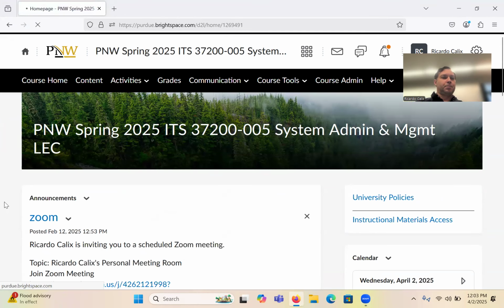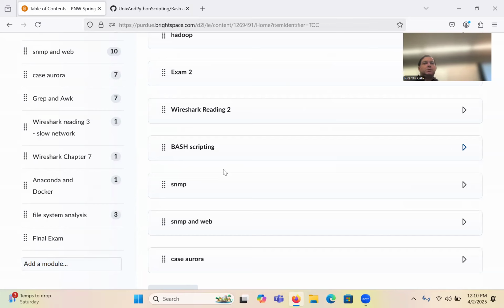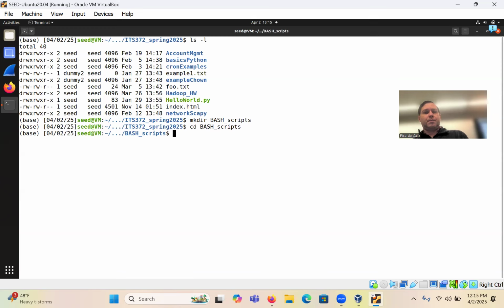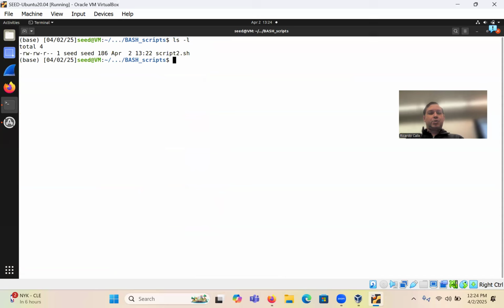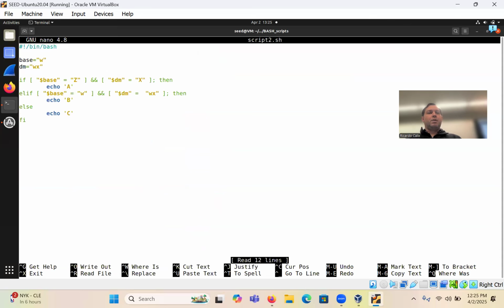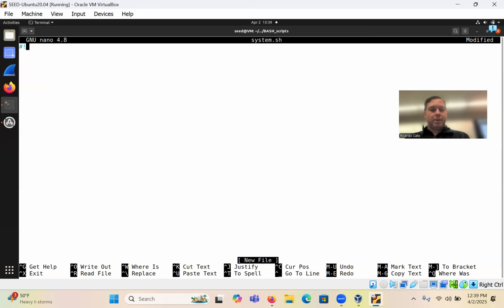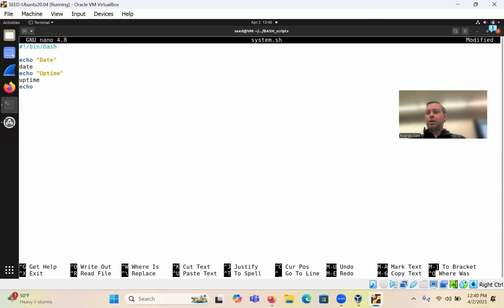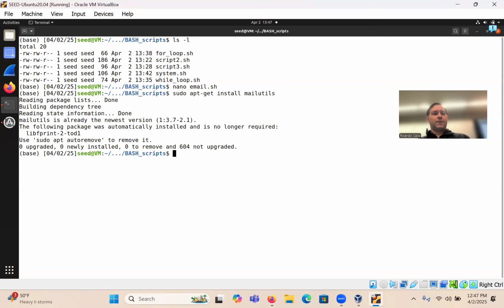Getting started with BASH scripting in Linux